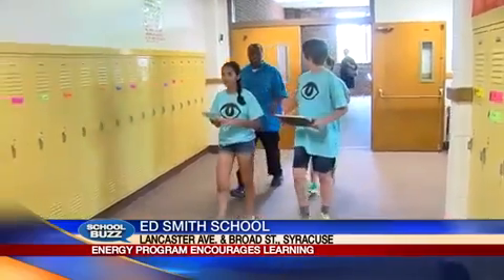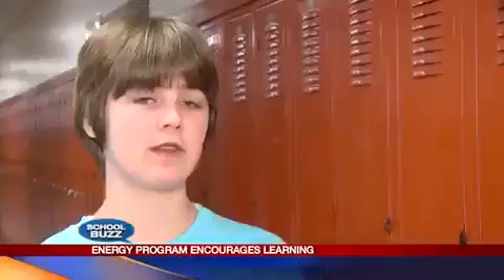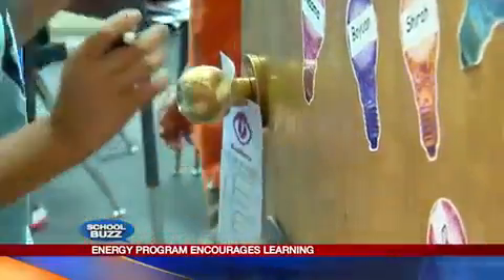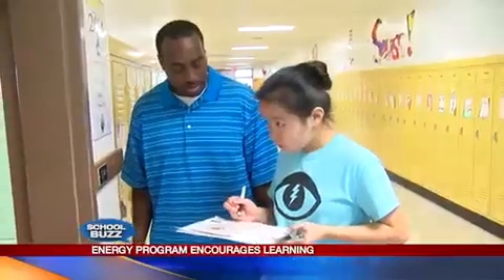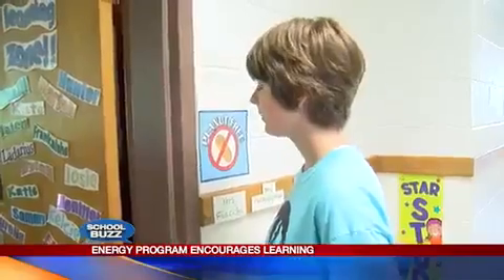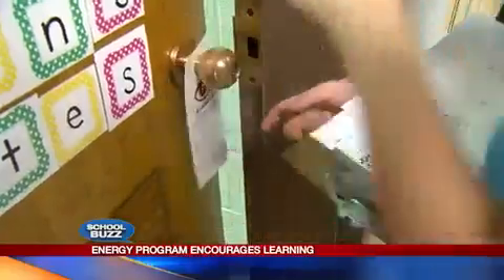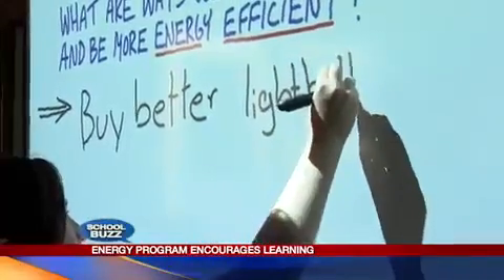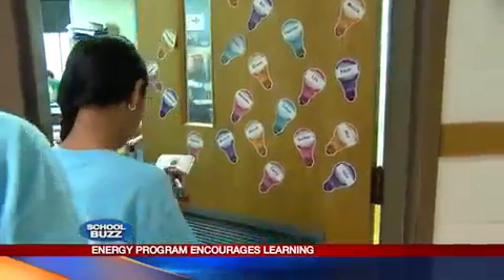Energy Program Encourages Learning: 5-25-15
Kids at Ed Smith School in Syracuse are taking steps now to save money and energy for the future.  NewsChannel 9's Jennifer Sanders takes the School Buzz to learn more about &quot;Kilowatch.&quot;